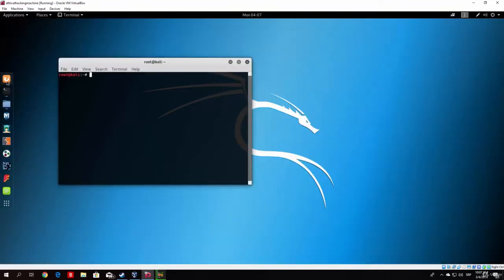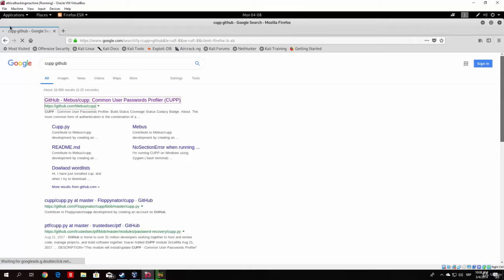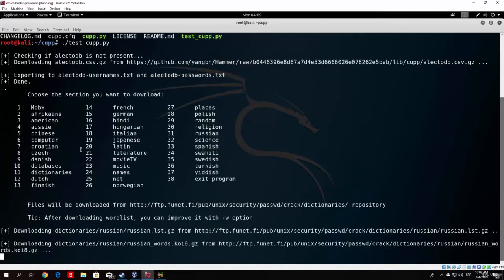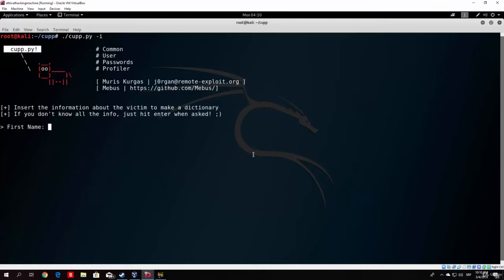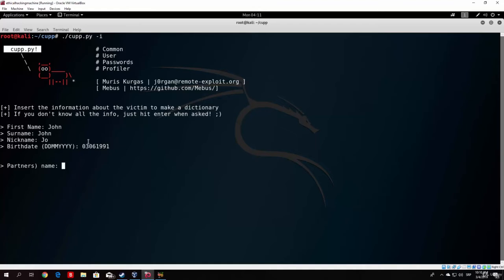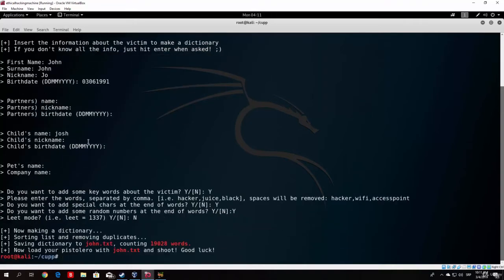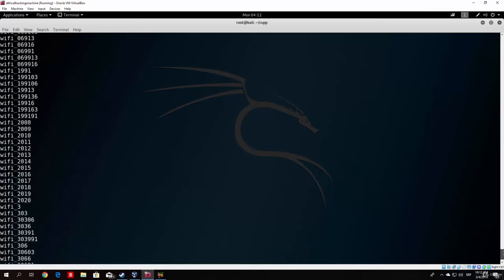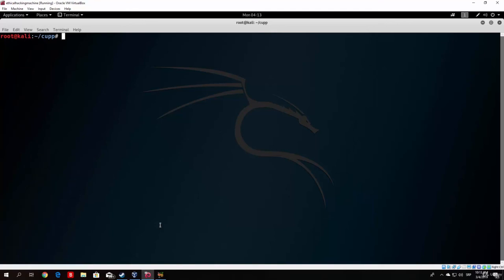8 Creating password lists with Cupp ( WPA2 Wireless Cracking)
Learn Ethical Hacking in 2020 Beginner to Advanced! ( WPA2 Wireless Cracking)